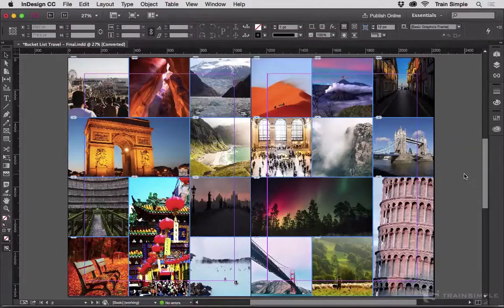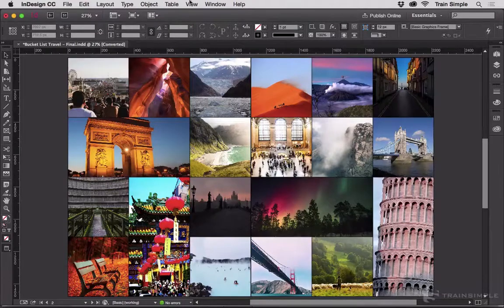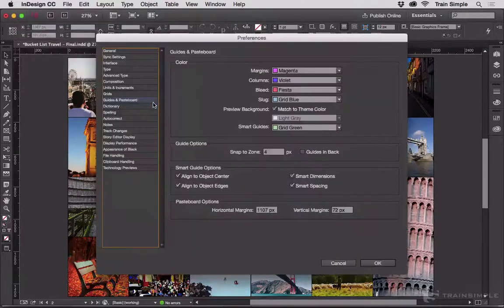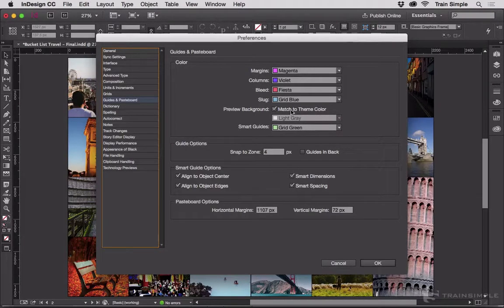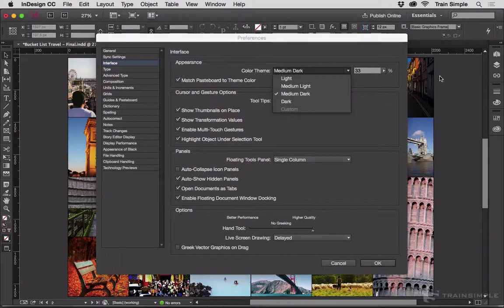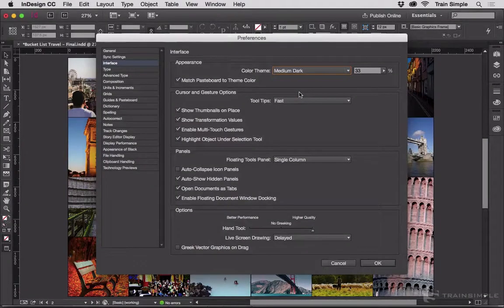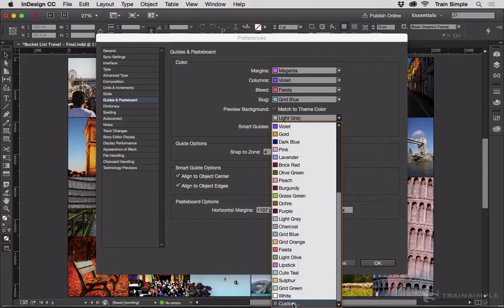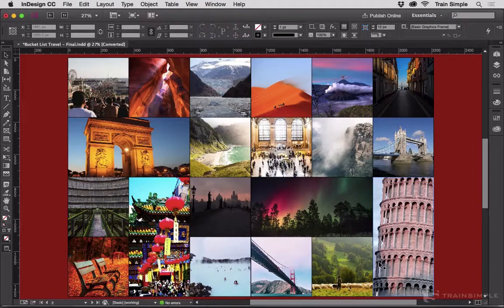Changing Preview Mode's Background Color - InDesign Tip of the Week